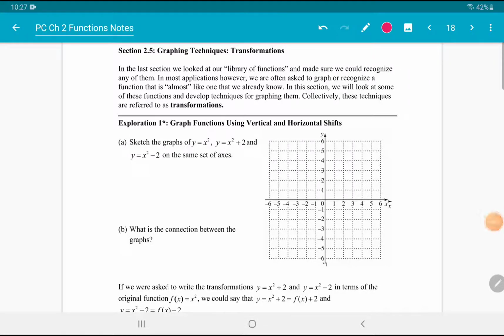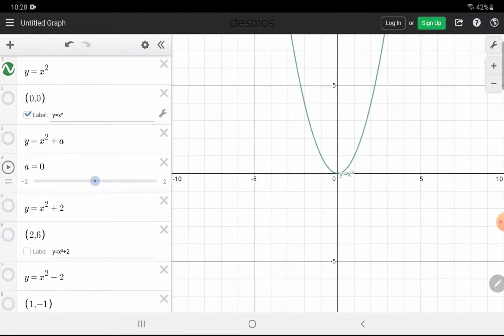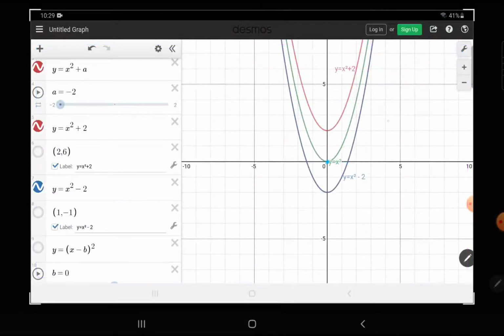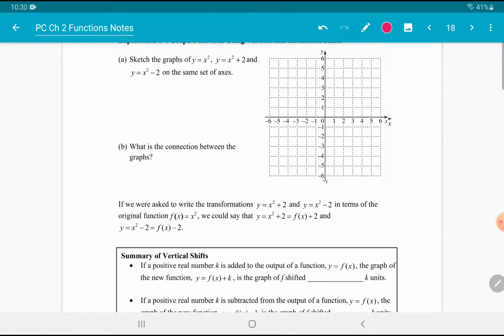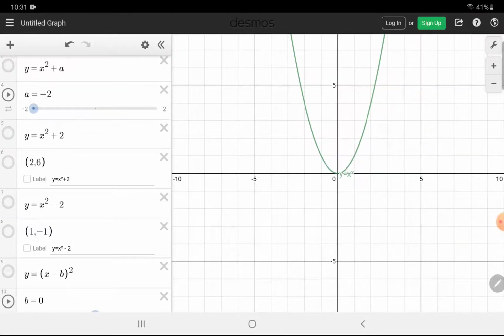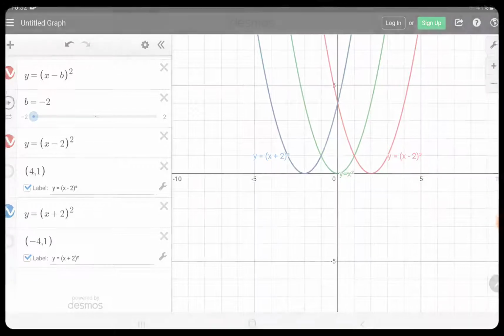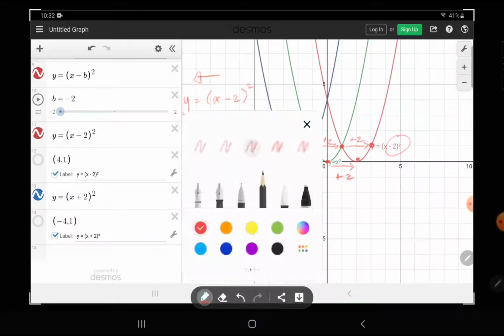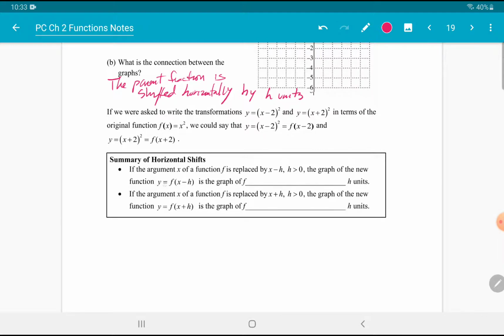2.5.1 Graphing Transformations: vertical and horizontal shifts